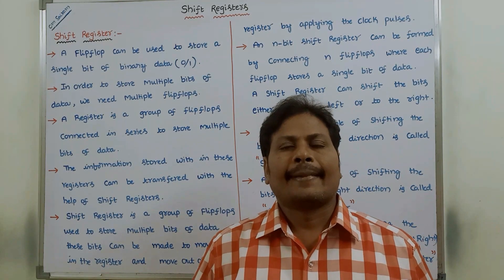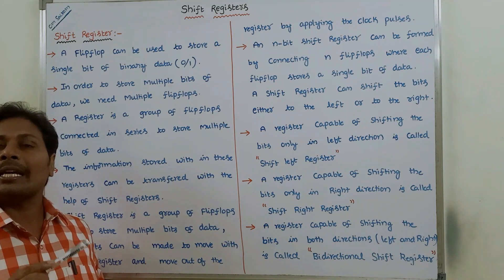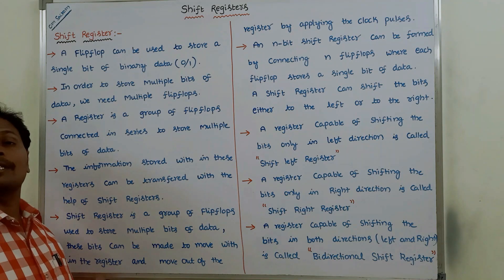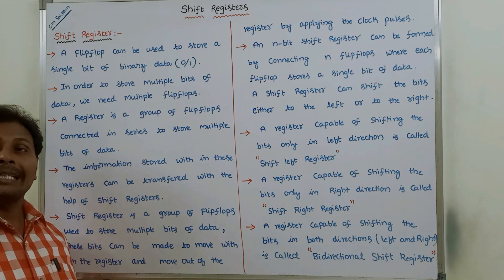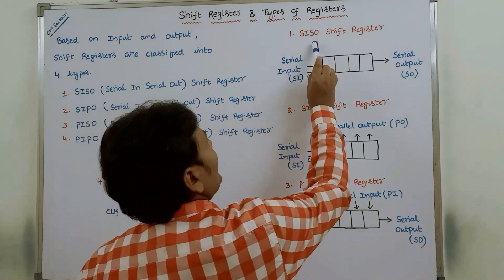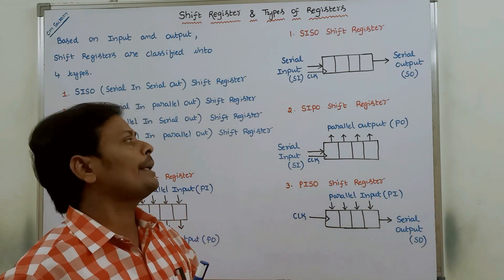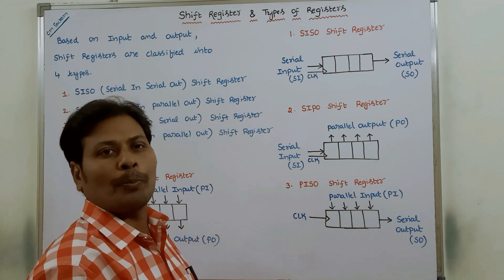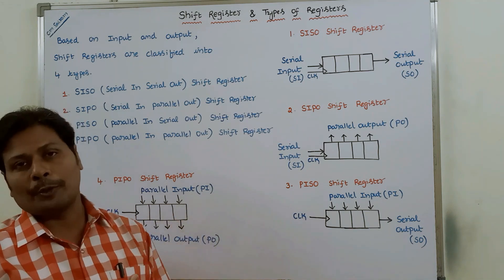Shift Register || Types of Shift Registers || SISO || SIPO || PISO || PIPO || Shift left and Right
Shift Register
Register
Flipflop
Shift Left Register
Shift Right Register
Bidirectional Shift Register
Universal Shift Register
Unidirectional Shift Register
Types of Shift Registers
SISO
SIPO
PISO
PIPO